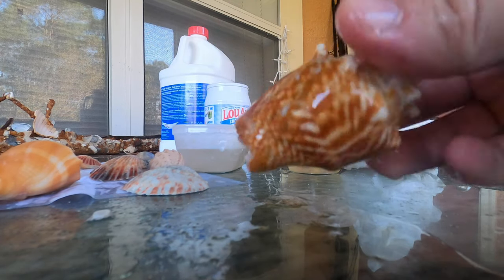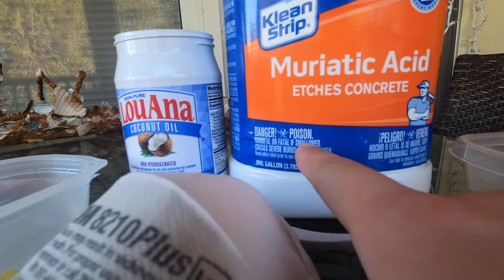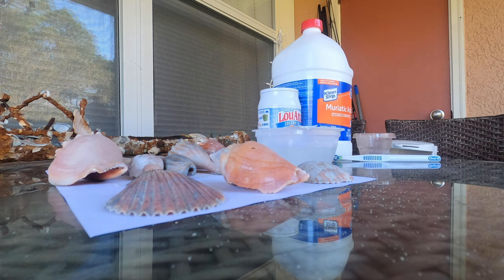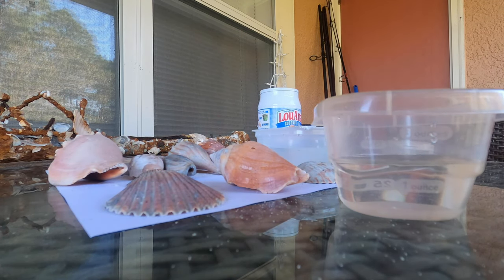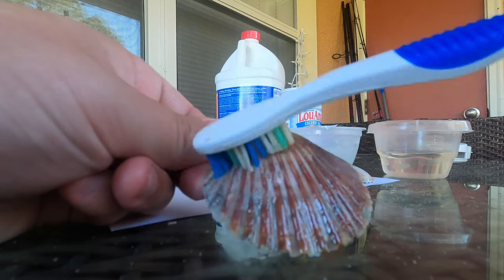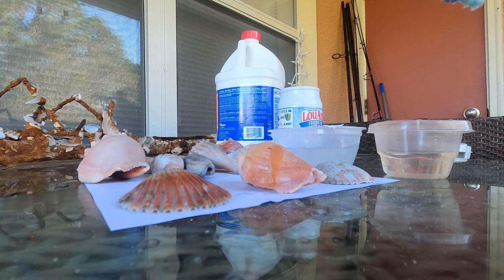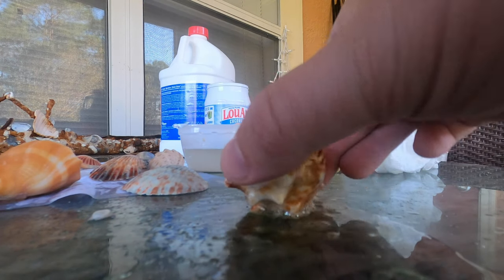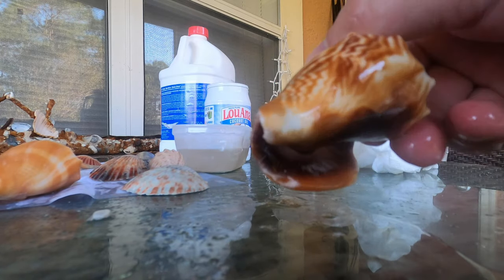How Do You Clean Seashells? / A Look Into How I Go About Cleaning Seashells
There are a ton of different ways to clean shells, in today's video I show yall how go about cleaning them. A list of what you need to clean them is below.

-Muriatic Acid
-Coconut Oil
-Water Rinse Station
-Mask
-Toothbrush

My full time job here on the Gulf Coast is a professional photographer. If you're here on vacation or planning to be here, feel free to check out my work and book a session!